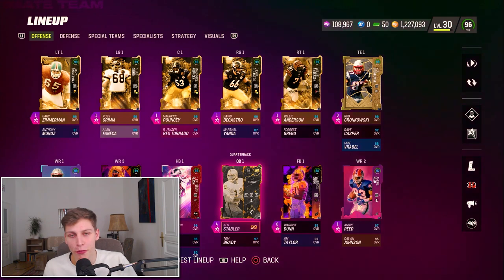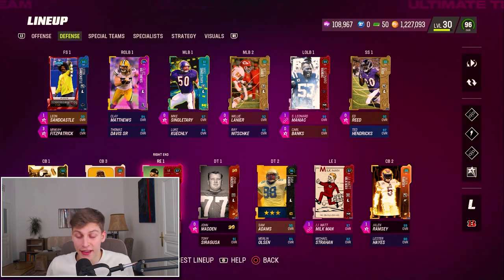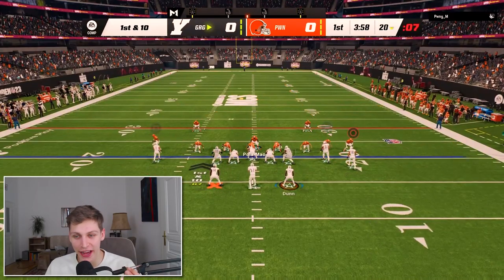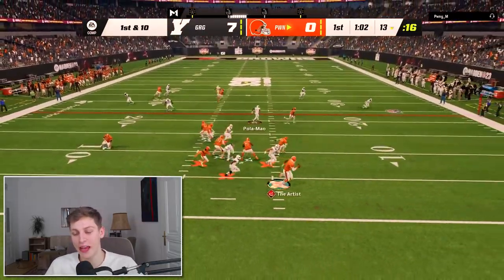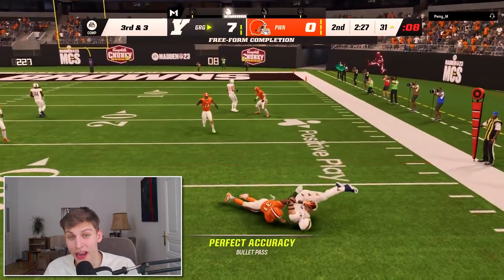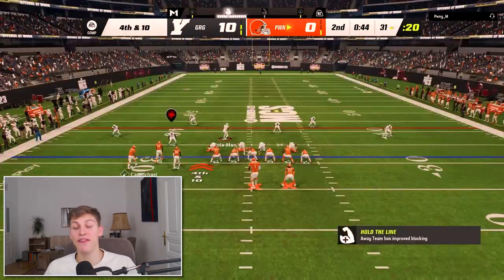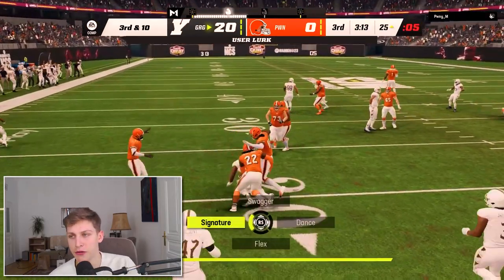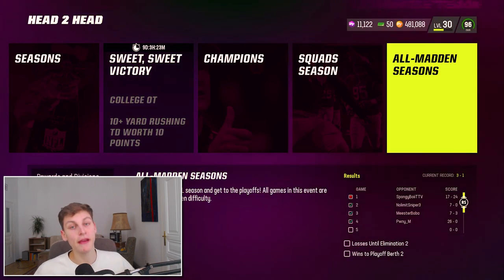How I DESTROYED a PRO PLAYER with an OFF META OFFENSE!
ALL RESPECT GOES TO PWNY! He was super chill and destroyed me the three times we played in the past. No hate 😂

If you're interested in getting a 1-on-1 coaching session you can hit me up